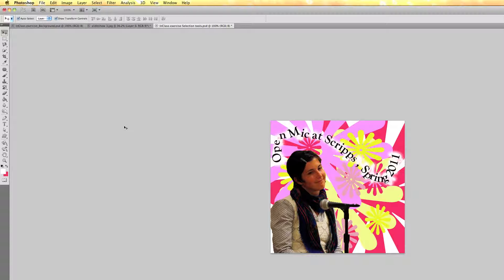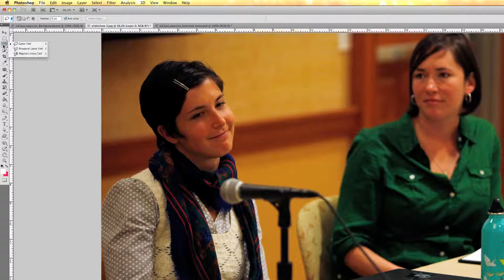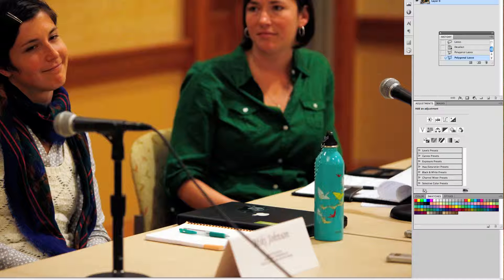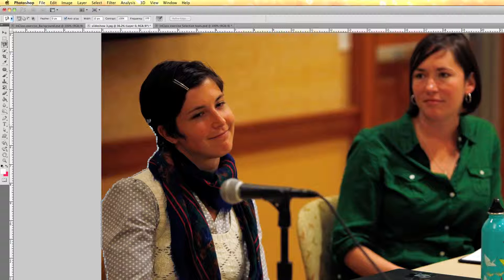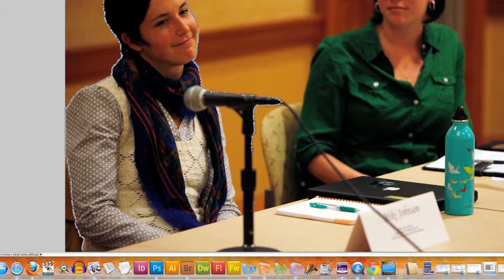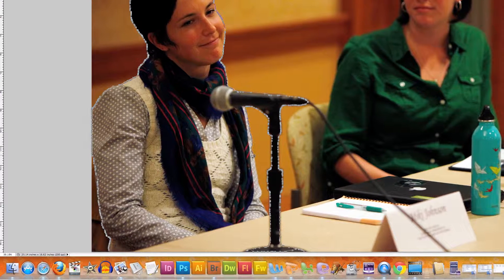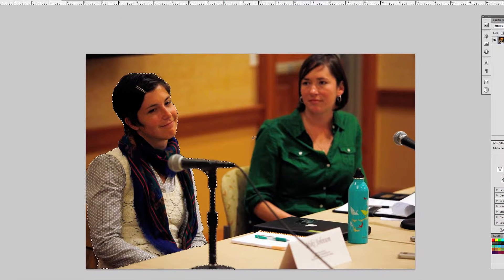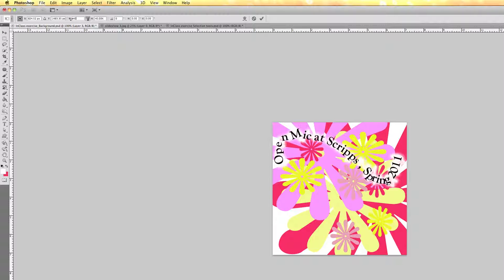Using lasso tools